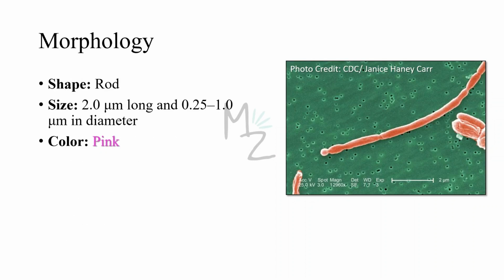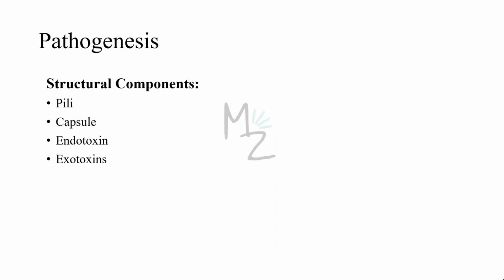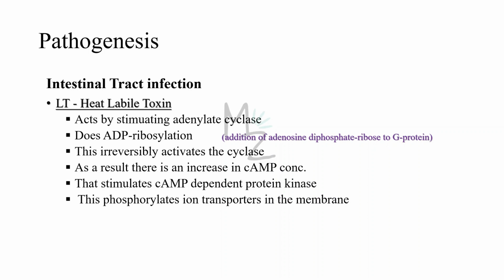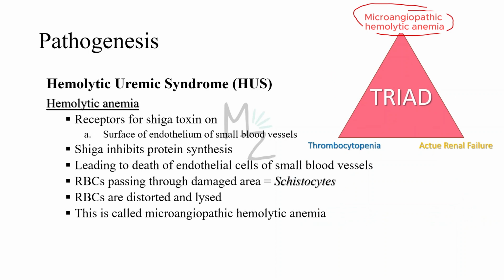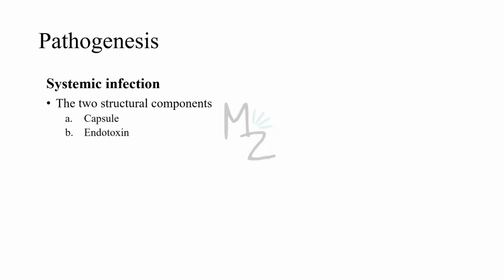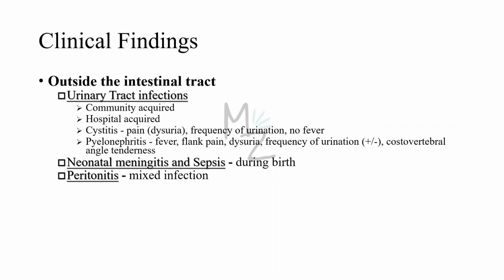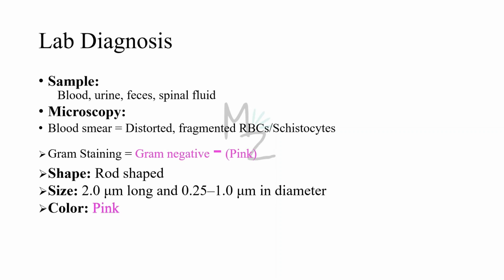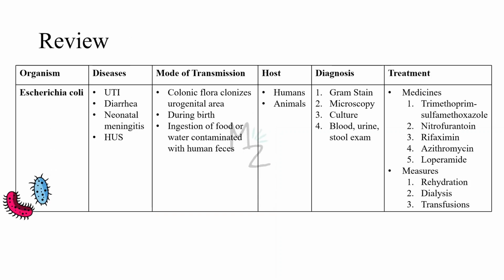Escherichia coli Microbiology Lecture in Detail | What Are the Symptoms of E. coli Infection?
Assalamualaikum everyone!
I hope you all are fine. Today I am lecturing you on Escherichia coli, its morphology, habitat and transmission, pathogenesis and clinical findings, lab diagnosis, treatment and prevention. I hope you'll find it helpful. Share your valuable feedback in the comments.
Happy Learning!

🔗Link:
☆Parasito MCQS Ebook ($12)
🎬Videos
💎Socials
🛍️ AMAZON RECOMMENDATIONS:
Books 📚

📑References:
*Websites:*
☆National Center for Biotechnology Information. Escherichia coli Infections. In StatPearls [Internet].
☆Escherichia coli. In Wikipedia, The Free Encyclopedia.
☆Centers for Disease Control and Prevention. Escherichia coli (E. coli).
☆ScienceDirect. Escherichia coli. Encyclopedia of Food Microbiology (Second Edition), 2014.

TIMESTAMPS: 🎯
00:00 Intro
00:18 Bacterial Classification
3:41 E. coli
5:48 Lecture Outline
6:10 Morphology
7:50 Habitat
8:00 Transmission
8:59 Pathogenesis
17:03 Clinical Findings
19:48 Sum Up of Clinical findings + Pathogenesis + labs
21:02 Complications
21:16 Lab Diagnosis
22:52 Treatment
23:29 Prevention
23:48 Review